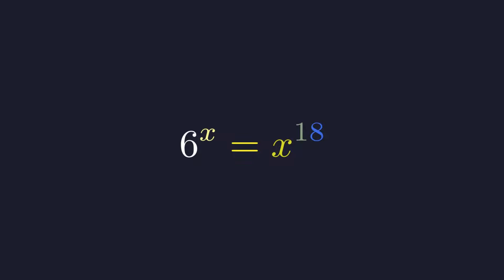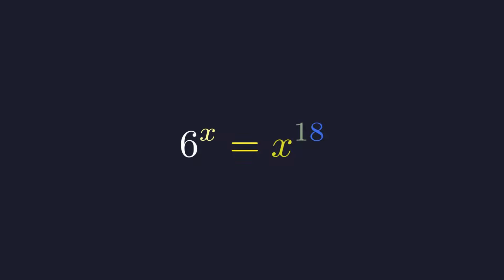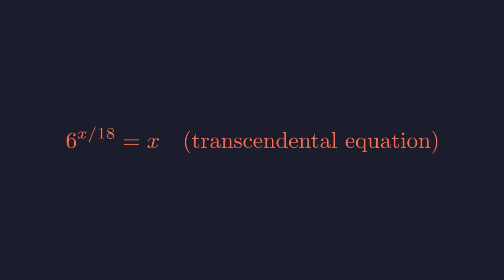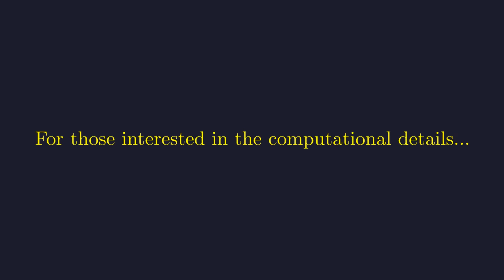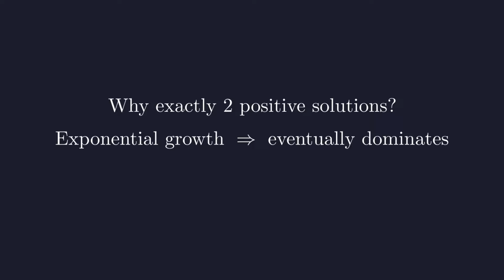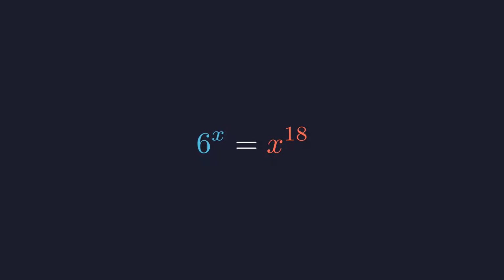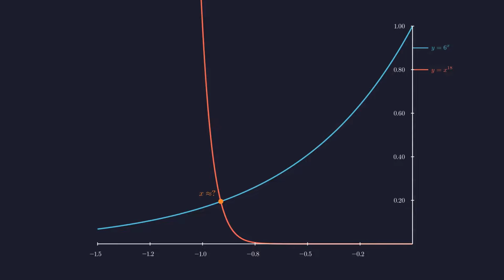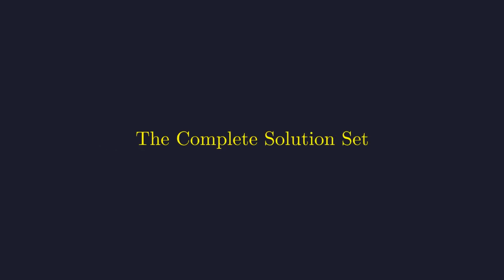Most people only find one solution. Can you find all three?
Can you find all 3 solutions to the exponential equation 6^x = x^18? This deceptively simple math problem hides some beautiful surprises. We solve this transcendental equation step-by-step, including the famous Newton-Raphson method.
What seems like a simple exponential equation, 6^x = x^18, holds some beautiful mathematical surprises. While one solution might be easy to spot, finding the complete set requires a much more careful approach, revealing traps and truths about how different functions behave.
Join us on a journey to find all three real solutions. We'll use case-by-case analysis, uncover the critical importance of the absolute value, and explore why some solutions can only be found with the help of calculus and numerical methods like the Newton-Raphson method. This problem is a perfect reminder that in mathematics, the details are everything.

Chapters:
0:00 - The Problem
0:20 - Strategy: A Case-by-Case Analysis
0:36 - Ruling out x=0
0:55 - Case 1: Positive Solutions
1:40 - Finding the "Nice" Integer Solution (x=36)
2:13 - The Transcendental Challenge
2:43 - Graphical Proof of a Second Solution
3:17 - Optional Deep Dive: The Newton-Raphson Method
4:49 - Proof: Why ONLY 2 Positive Solutions? (Exponential Growth)
6:01 - Case 2: Negative Solutions
6:35 - The Absolute Value Trap
7:30 - Finding the Negative Solution (Newton-Raphson Again)
8:35 - The Complete Solution Set
9:18 - The Beautiful Takeaway